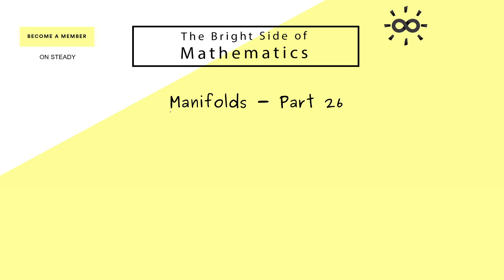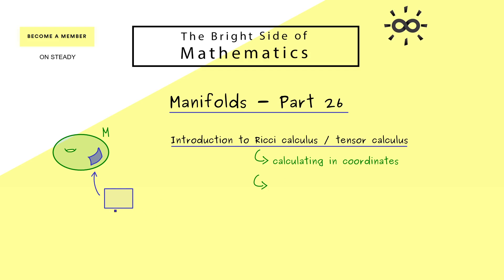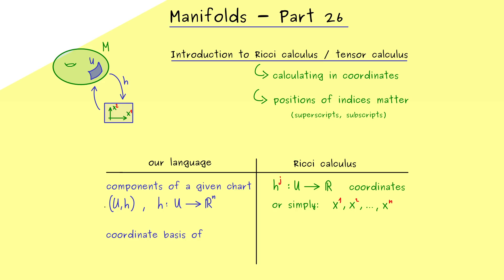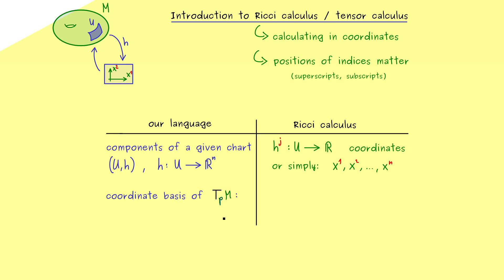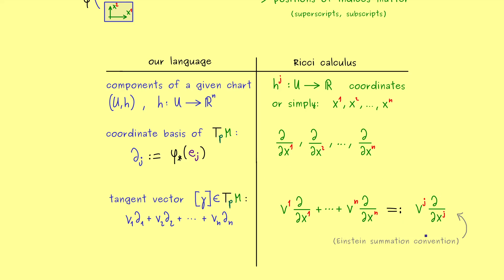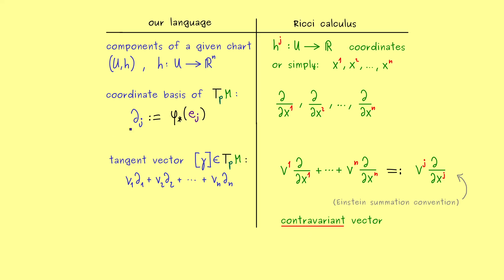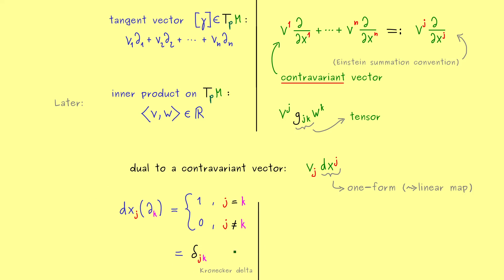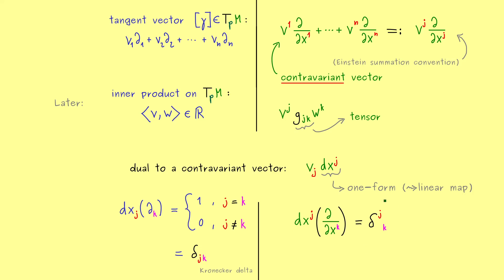Manifolds 26 | Ricci Calculus